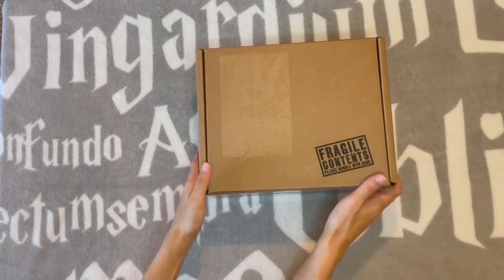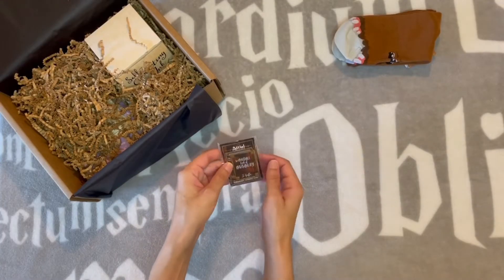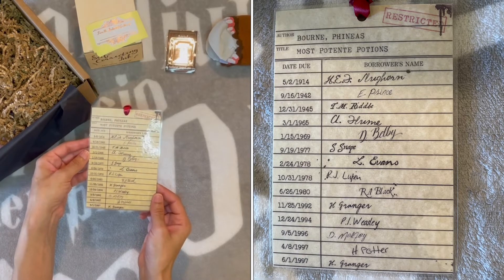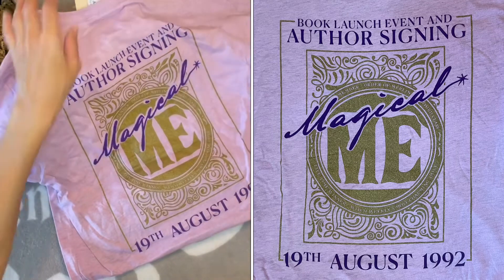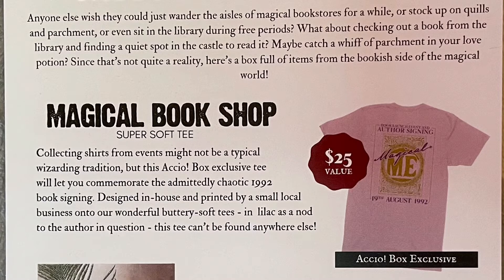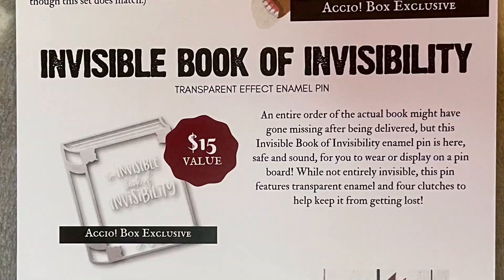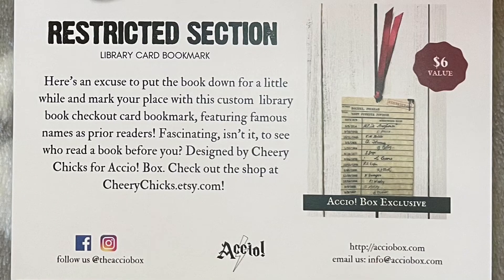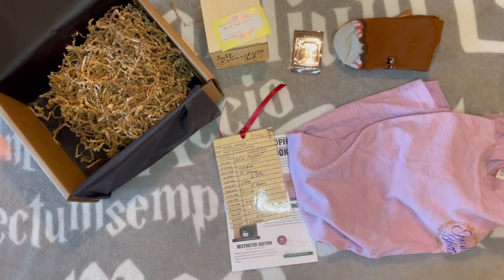Accio Magical Books Box - November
This was a pretty ok box, didn’t blow me away, but didn’t wow me either.

Cheerychicks.Etsy.com